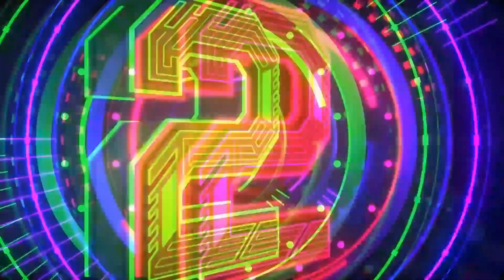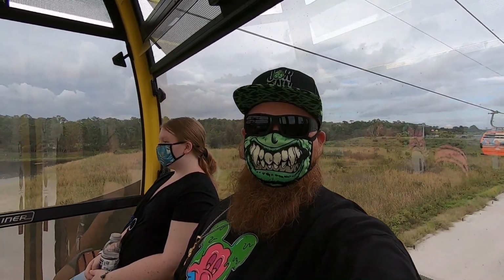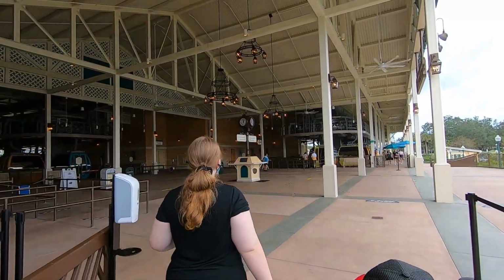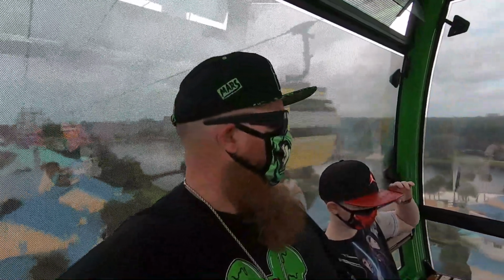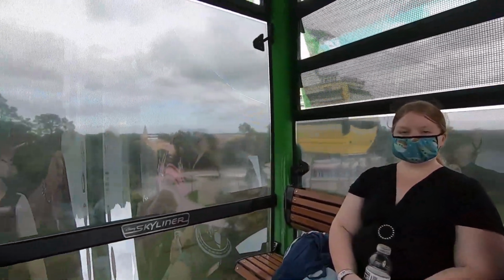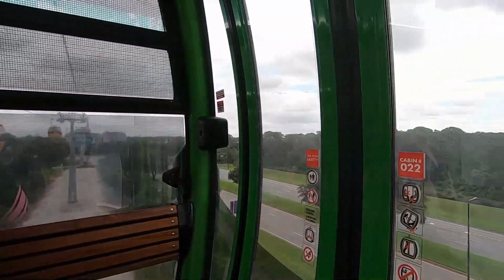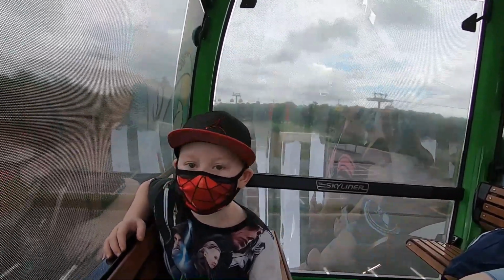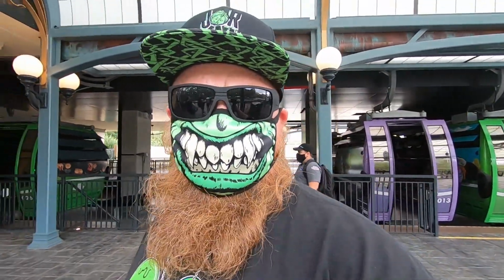THE DISNEY SKYLINER ride to Epcot!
Disney vacation riding Skyliner to Epcot